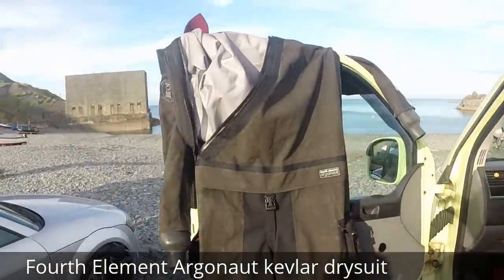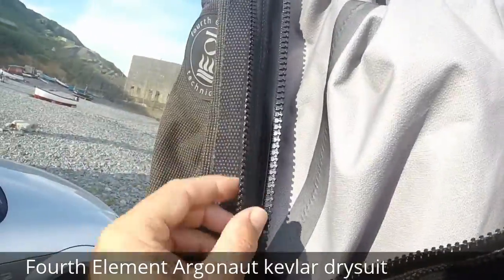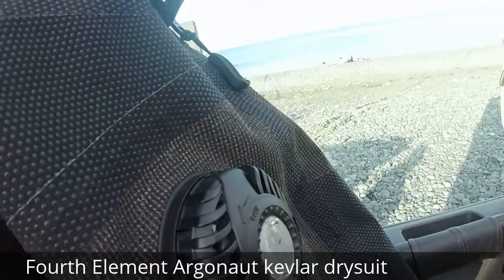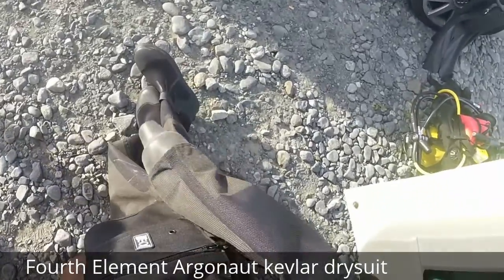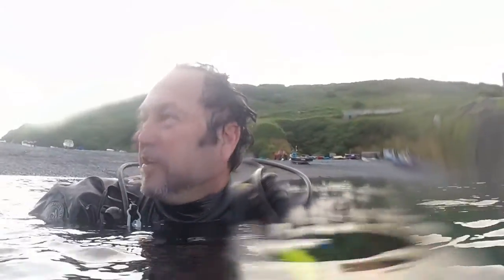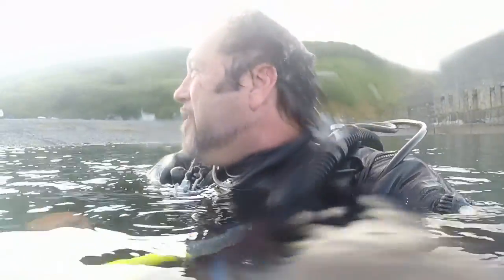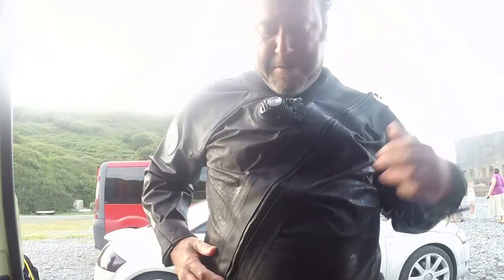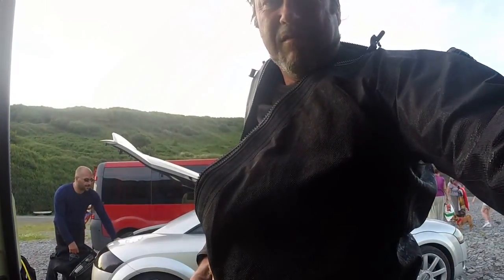Fourth Element Argonaut Kevlar breathable drysuit.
A little review of this superb drysuit made by a Cornish company. Bespoke if necessary, and incredibly light.
Filmes with a go pro 3 silver plus, ikelite base, époque video light